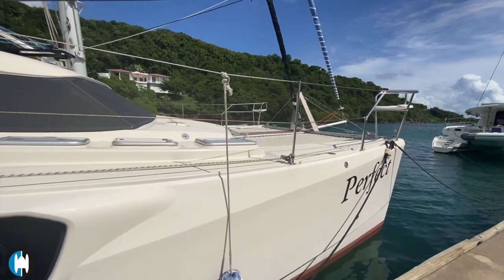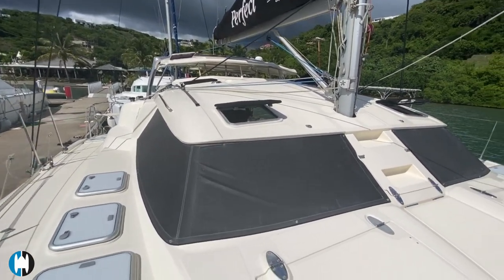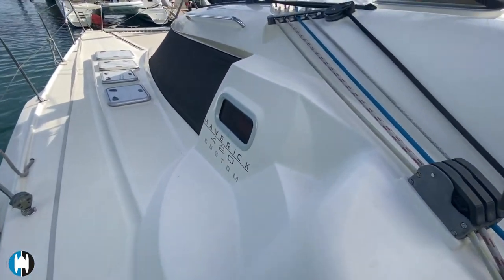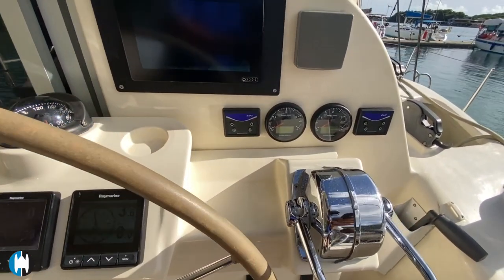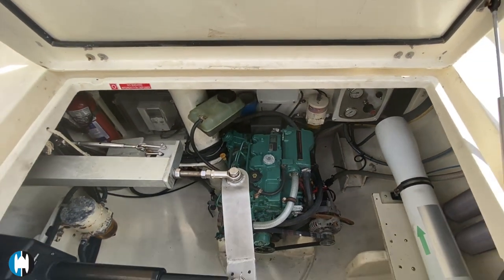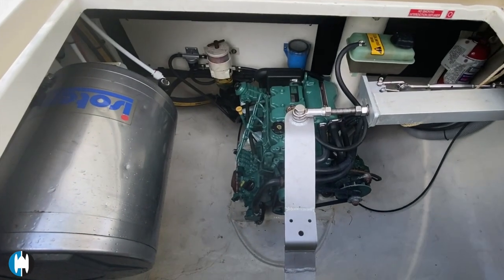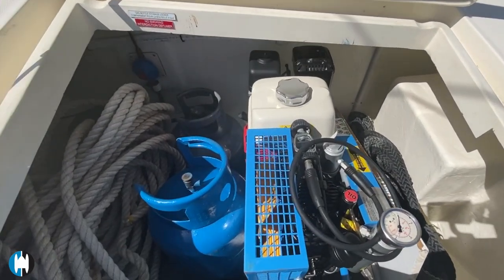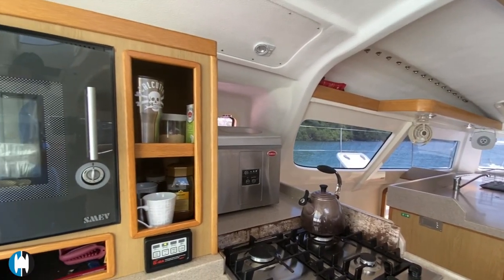2012 Maverick 420 Perfect deck walk round in Grenada SOLD